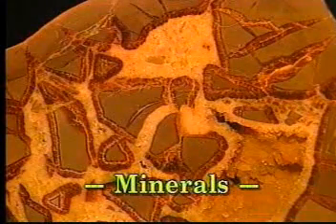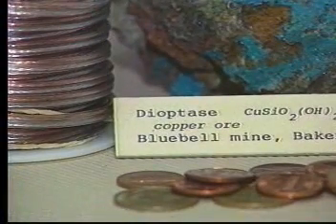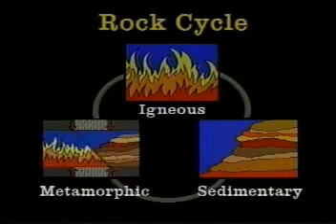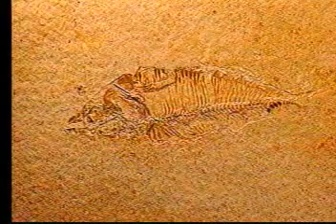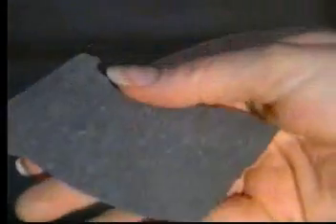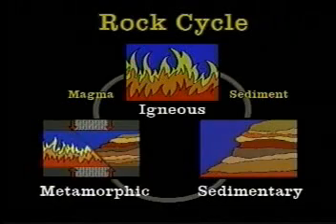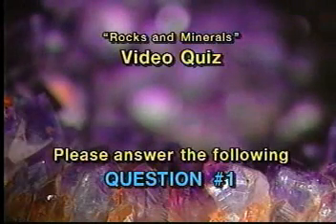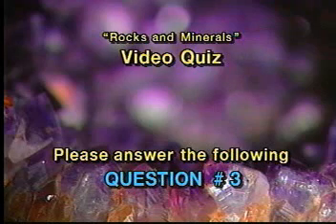Basics of Geology All About Rocks and Minerals